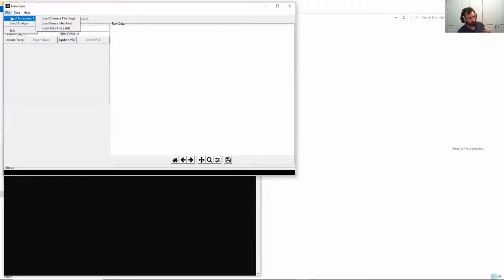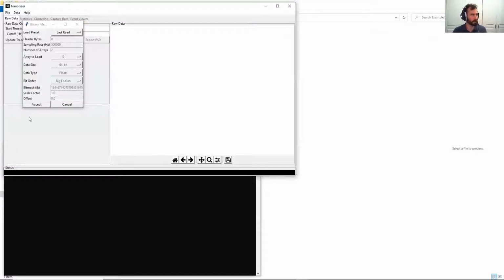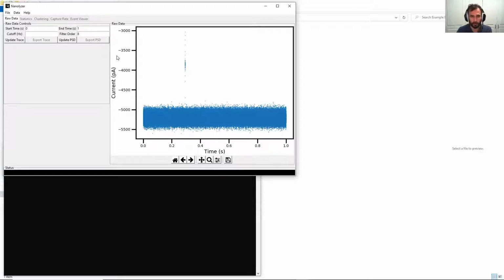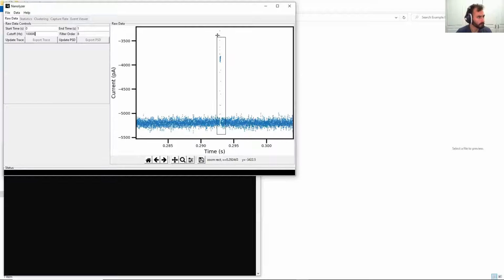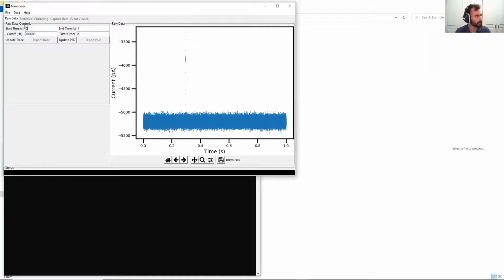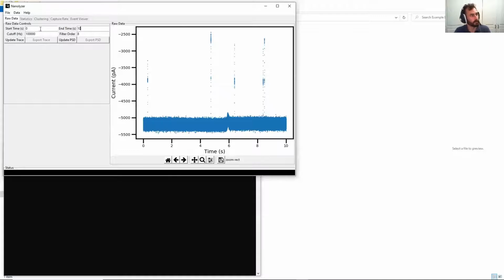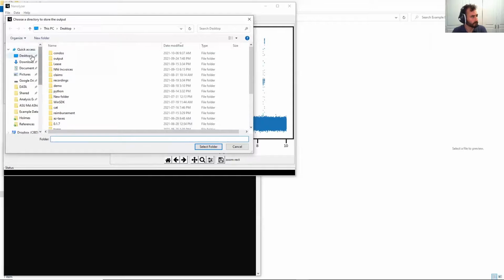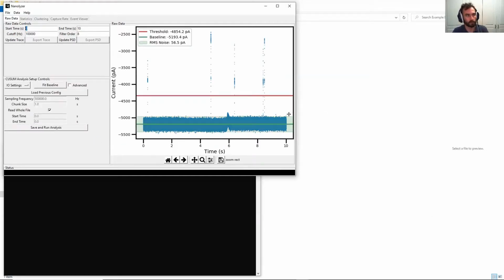Loading Your Experimental Data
In the first video in our NNi Nanolyzer tutorial, we demonstrate how to load, visualize, and low-pass filter nanopore translocation data with NNi Nanolyzer using 4000 bp double-stranded DNA passing through a solid-state nanopore as our example dataset.